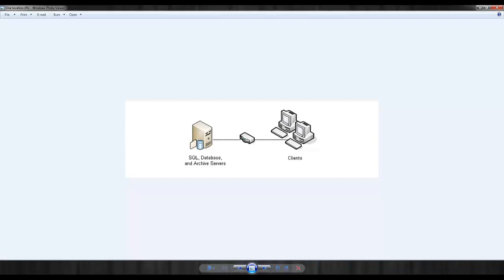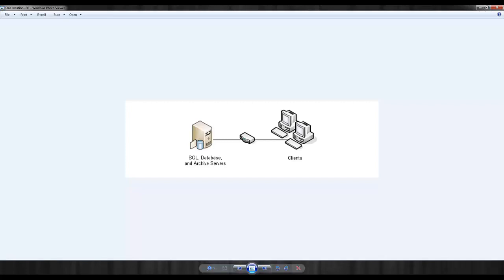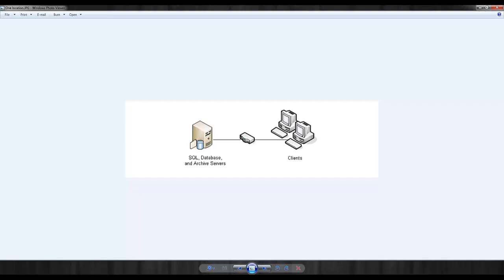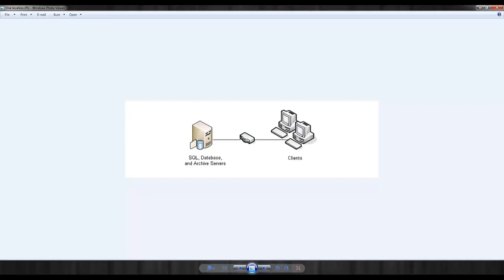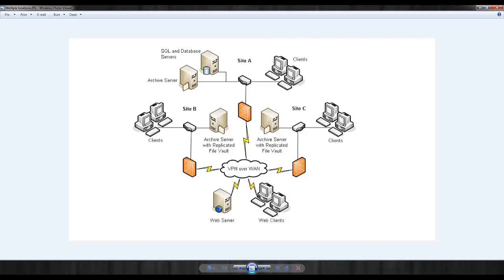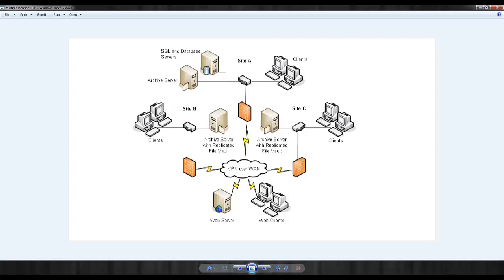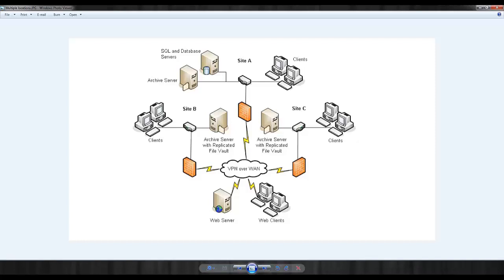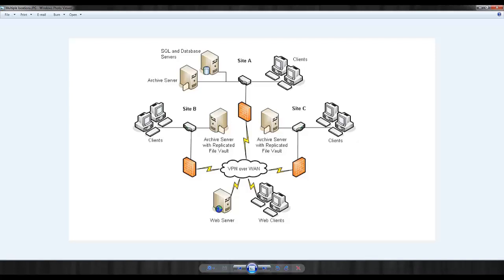SOLIDWORKS Enterprise PDM – Scalability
This is a short 2 min introduction to the scalability of SOLIDWORKS Enterprise PDM.  It consists of SOLIDWORKS Enterprise PDM infrastructure and the replication feature.